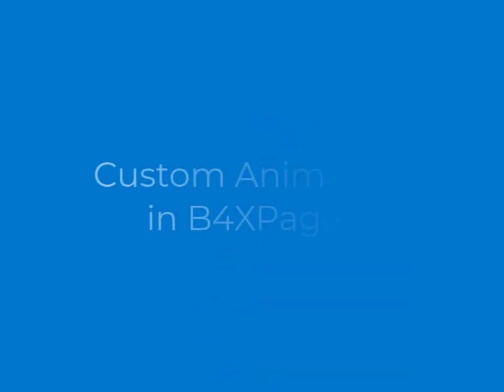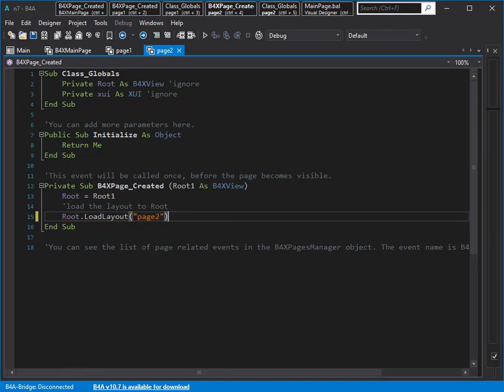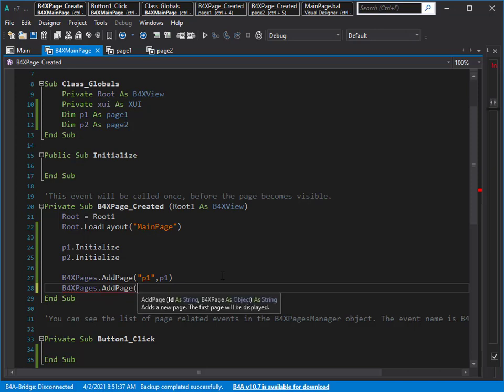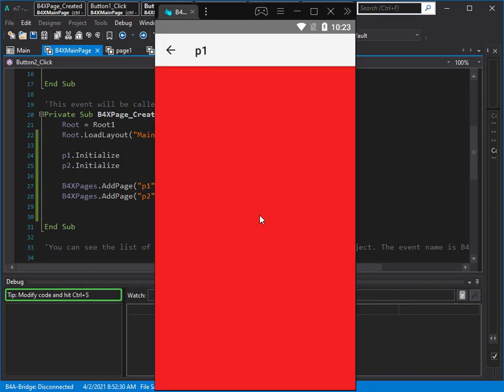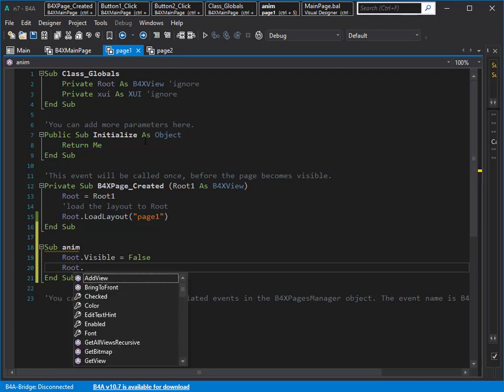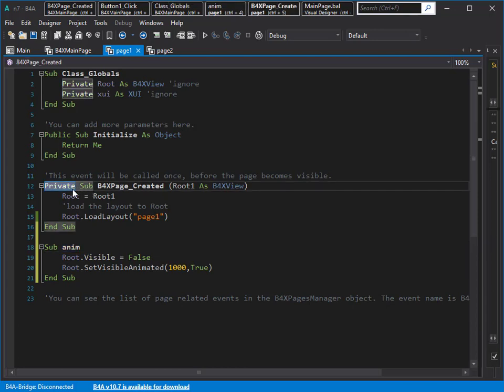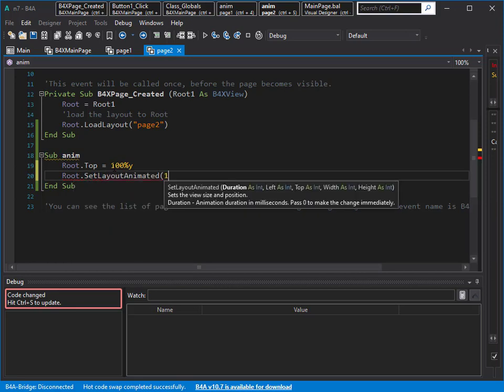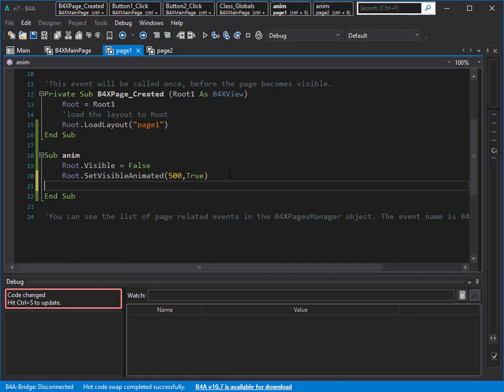B4X B4A Android Tutorial - Custom animation for page transition in B4XPages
We will learn:
- how to remove the default transition between pages.
- and then we will create a custom animation.